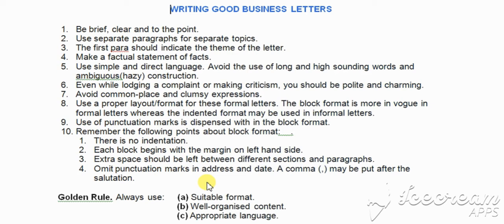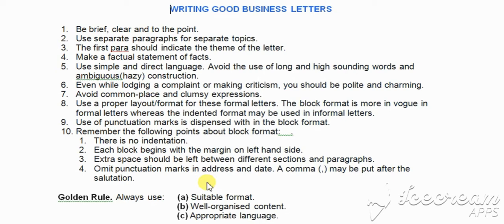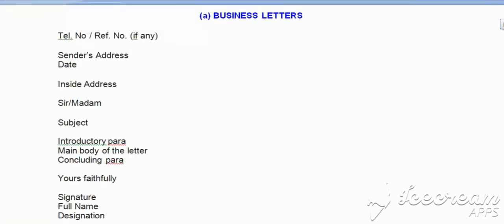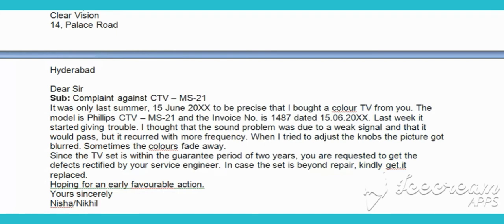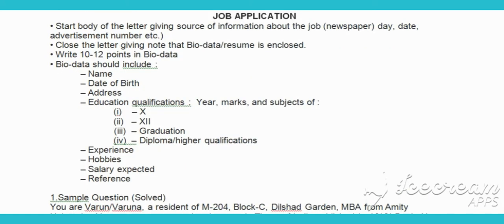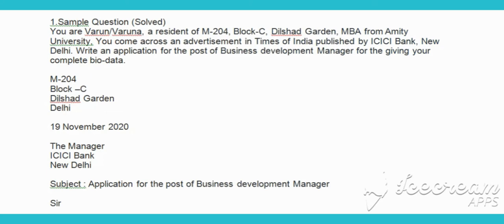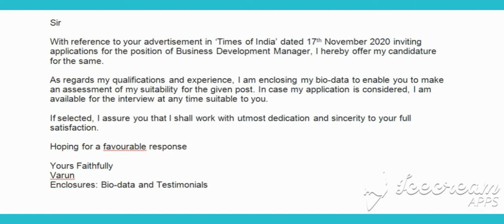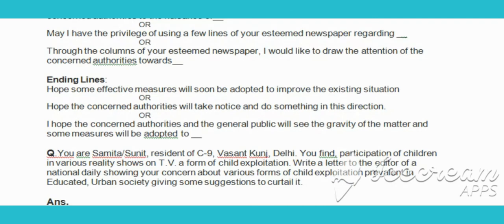Business Letters std 12 English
Latest style of drafting letters of order,complaint,to the editor,job application and bio data
for 12th English writing section.